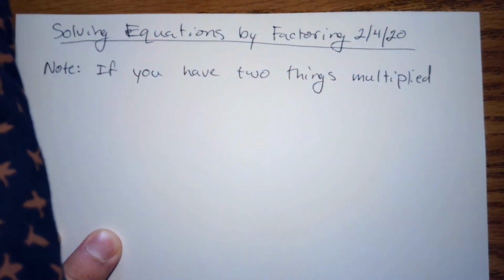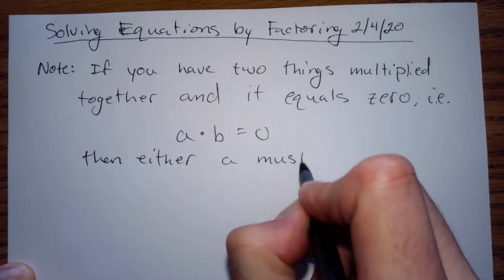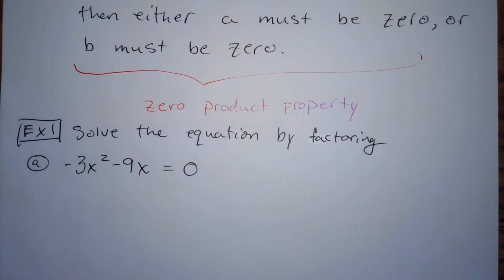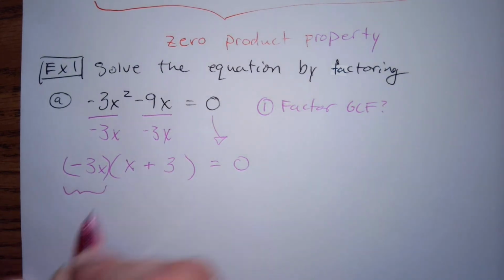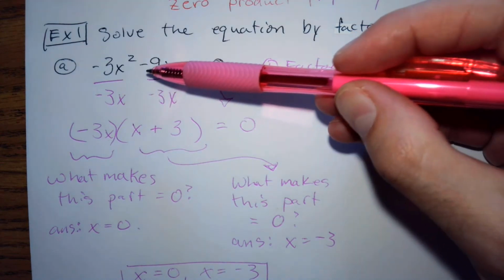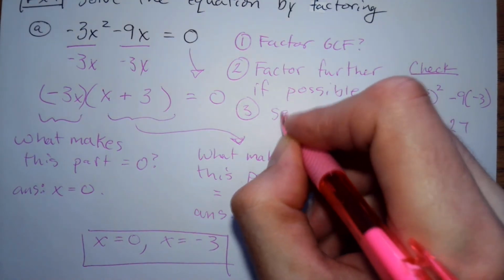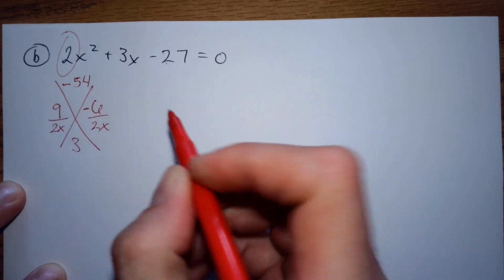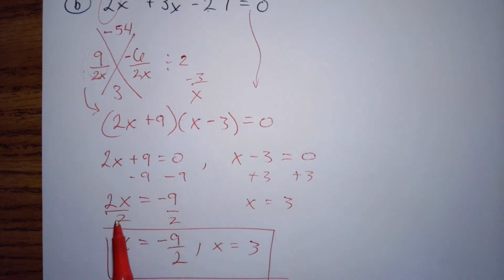Solving Equations by Factoring